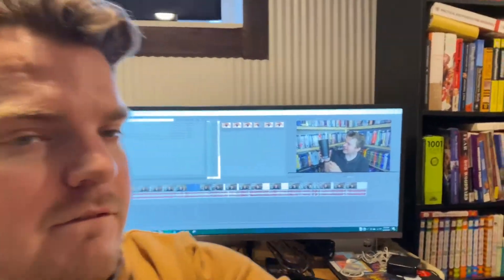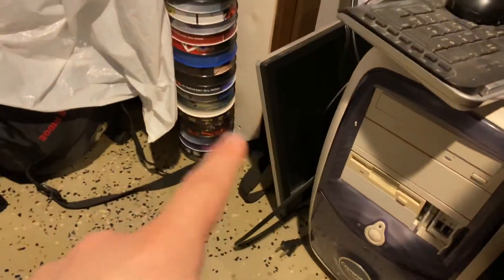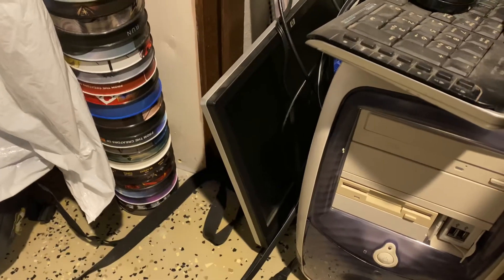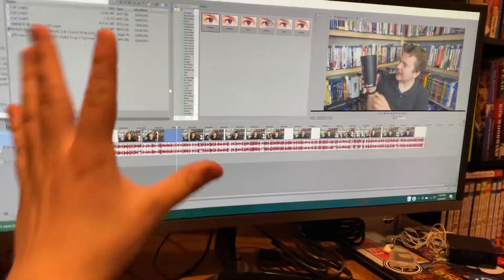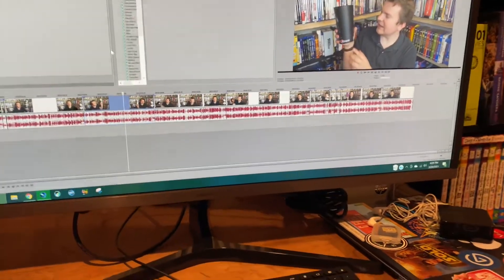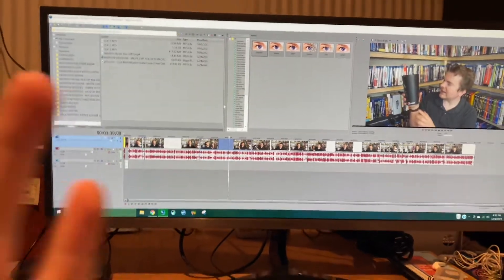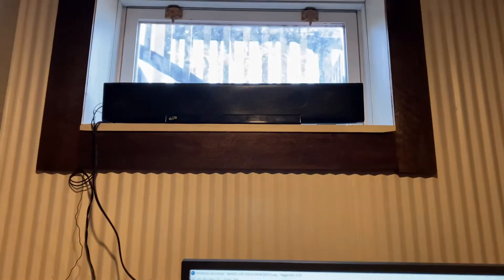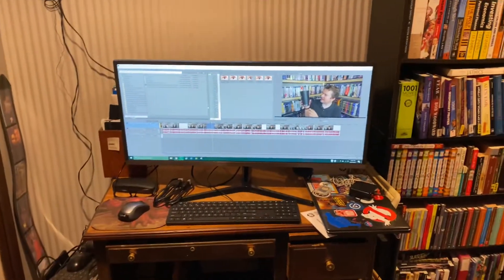ANOTHER Computer Upgrade | TDC 083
Look at this long boi